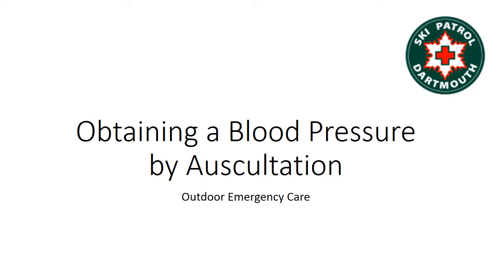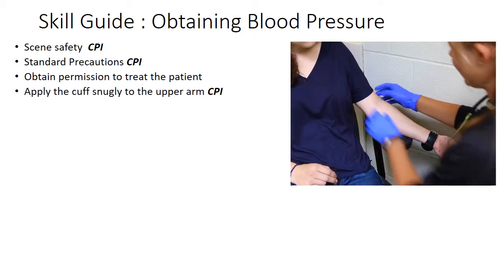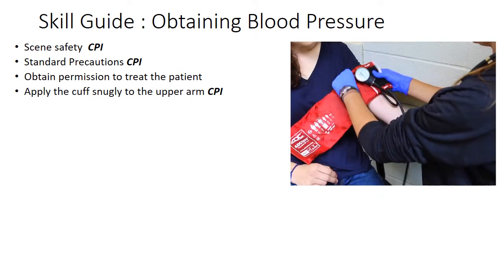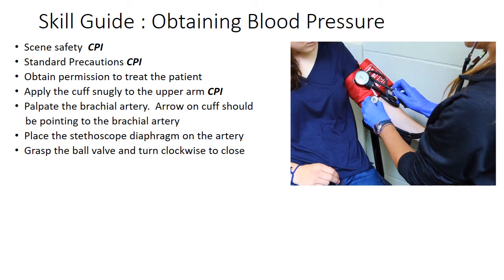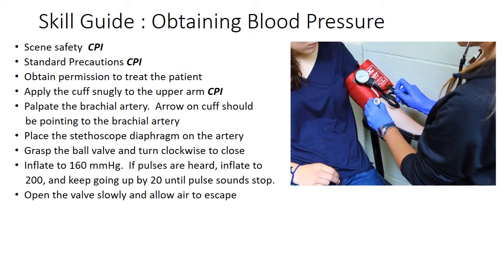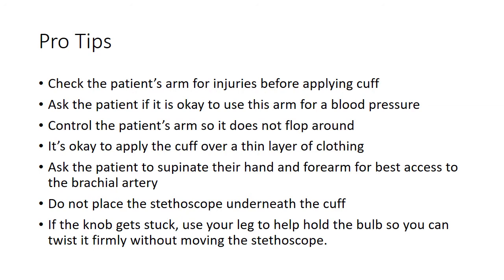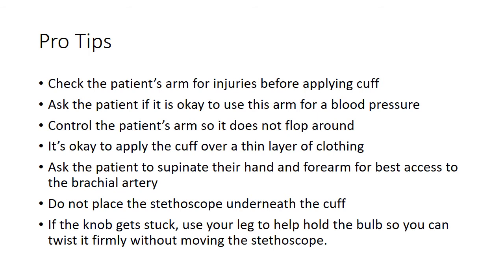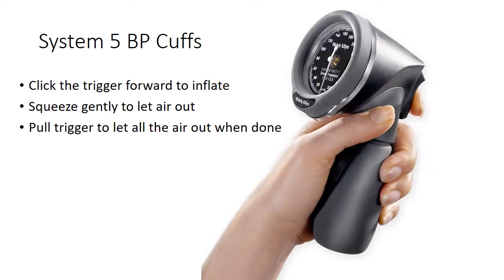Obtaining Blood Pressure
OEC Skill 7-7 pages 251, 259